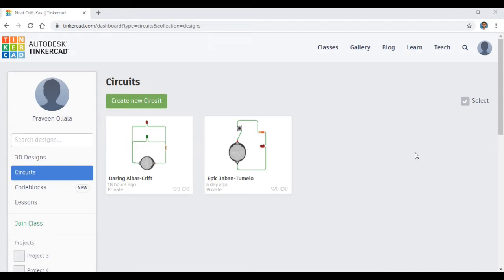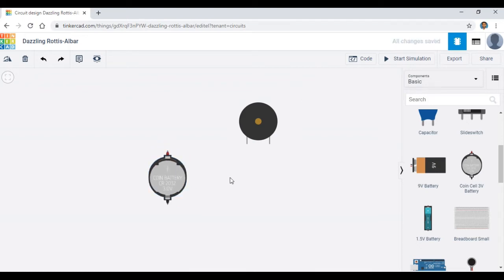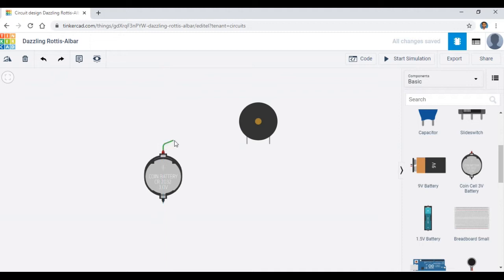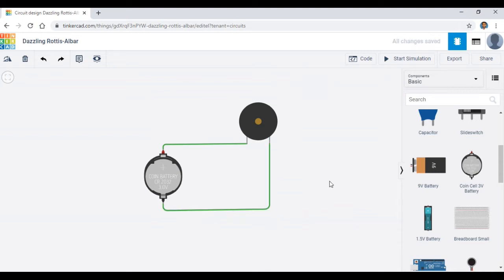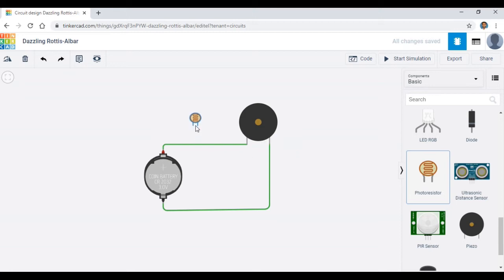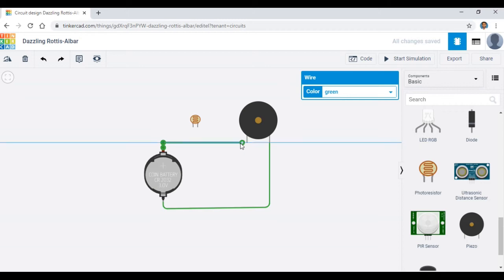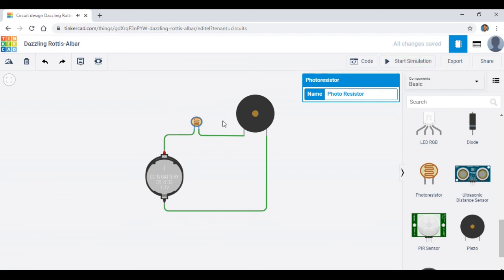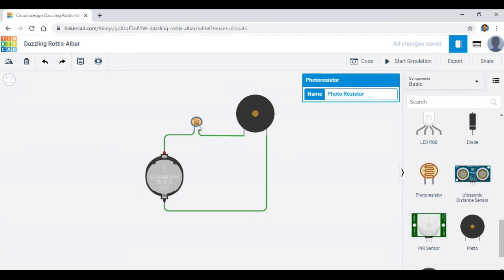4..Circuit To Test The Working Of Photo Resistor